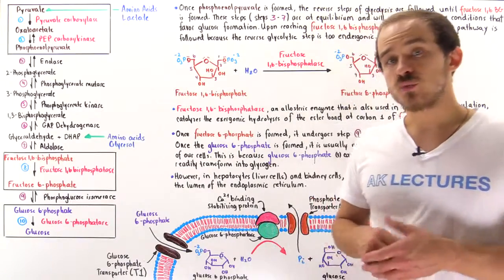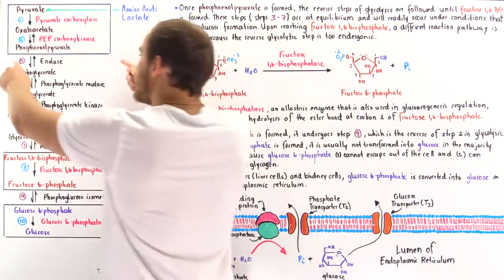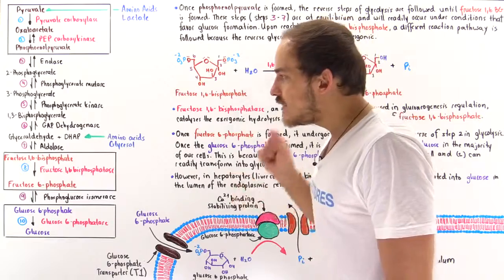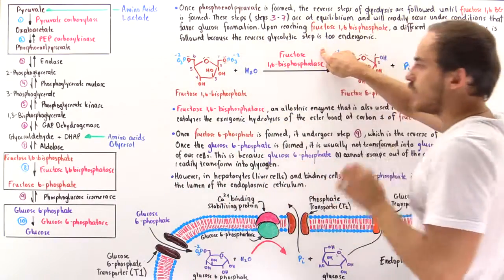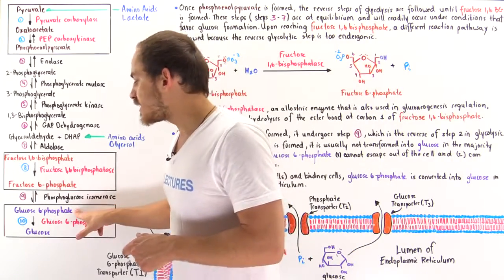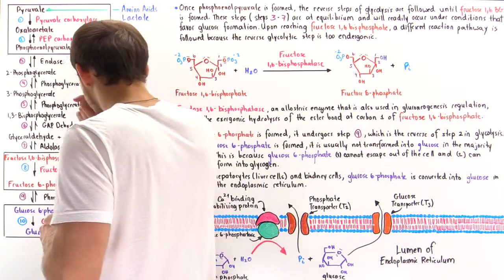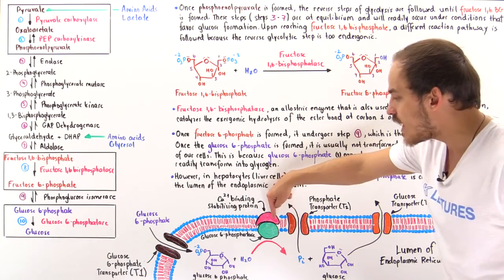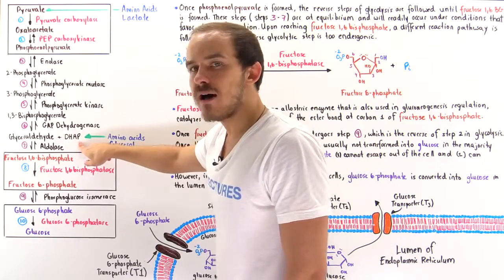Gluconeogenesis (Steps 3-10)